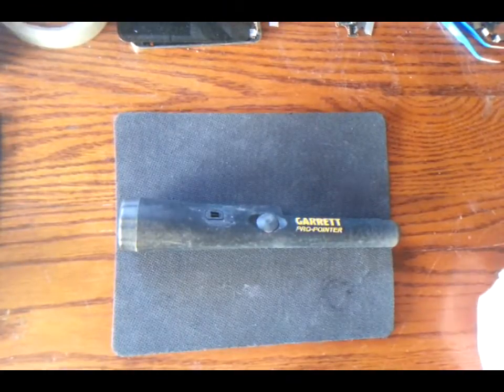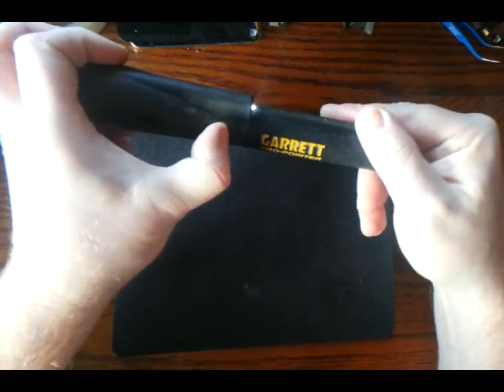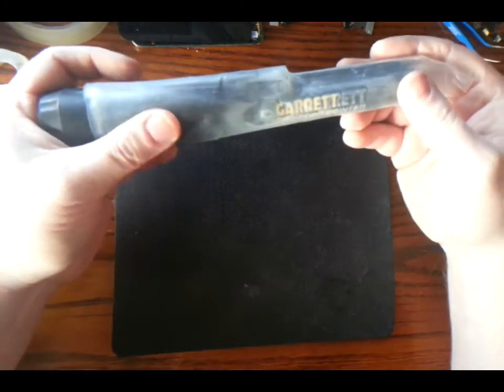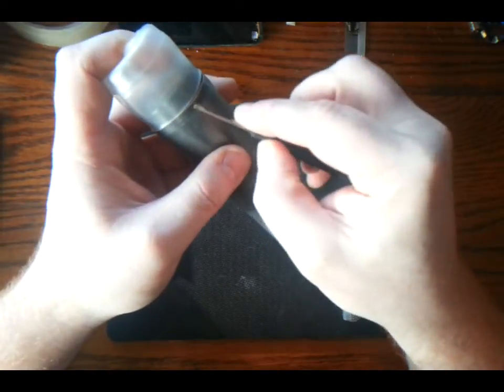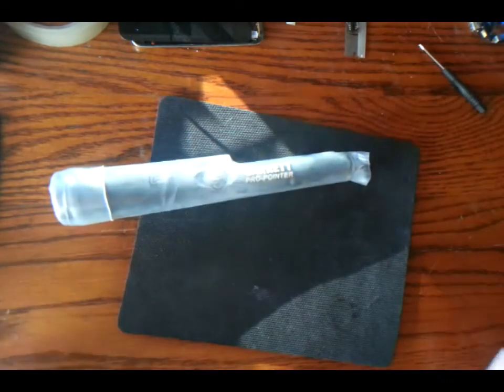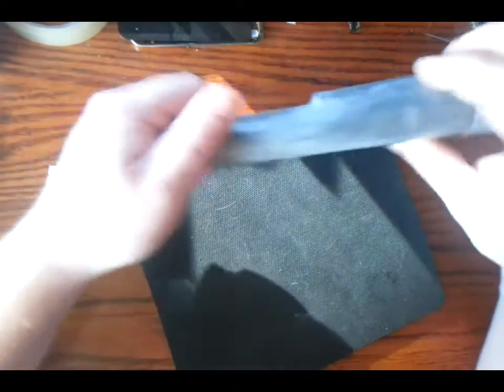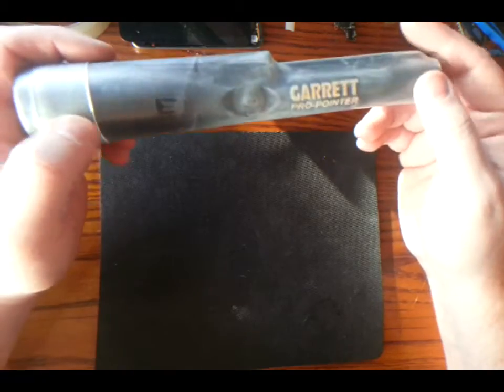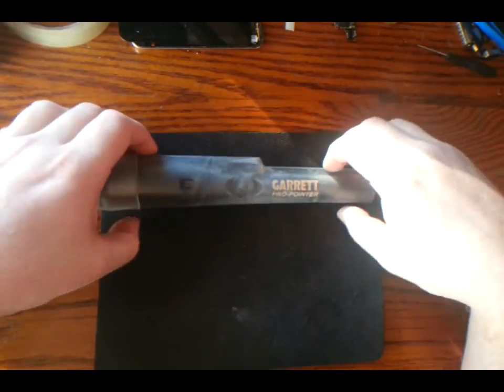Garrett Pro Pointer Protection Sleeve Review & Fitting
Review if the protection sleeve for the Garrett Pro Pointer, Must have if like me your pro pointer is getting dirt in the speaker making it hard to hear.